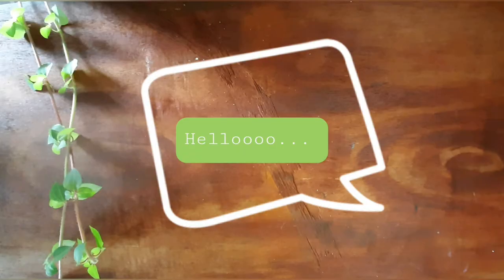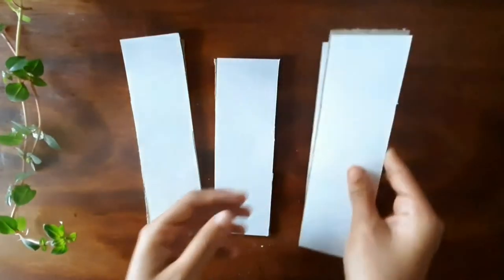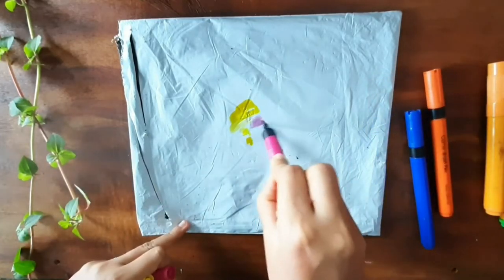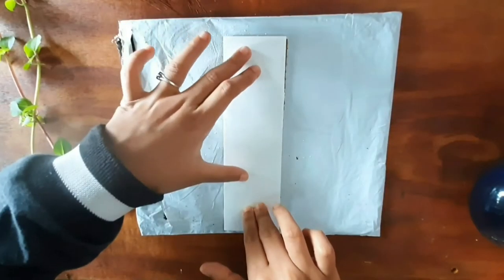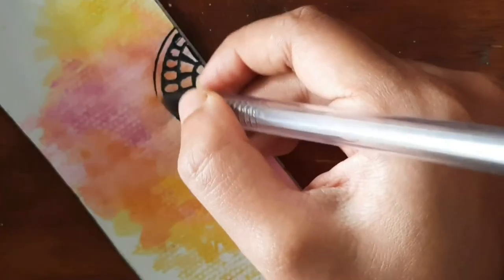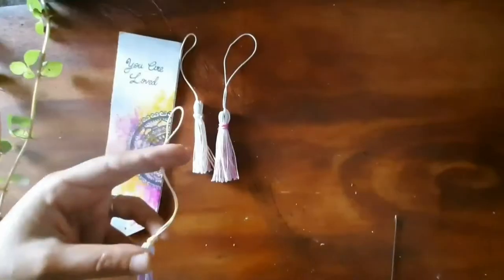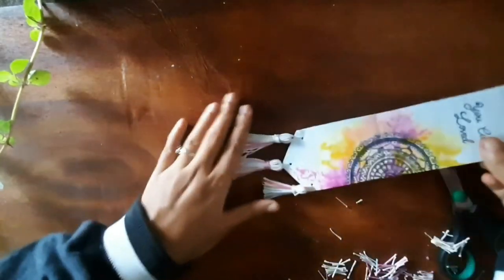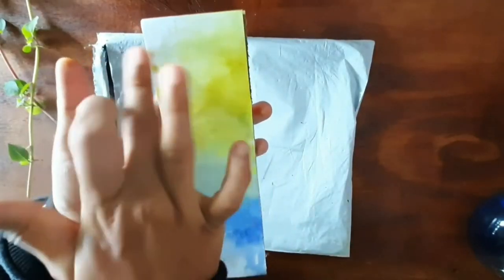BOOKMARK Ideas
In this video I show you how to make  easy bookmarks.I hope you like it.

and activate notification

Items used
🔹️Cardboard
🔹️Thick textured paper/or any A4 sheet
🔹️Glue and scissors
🔹️Brushpens/sketchpen/markers
🔹️Black gal pen